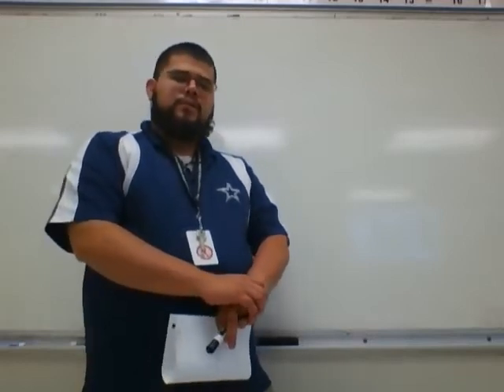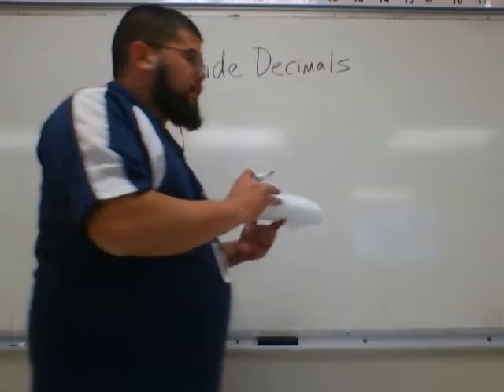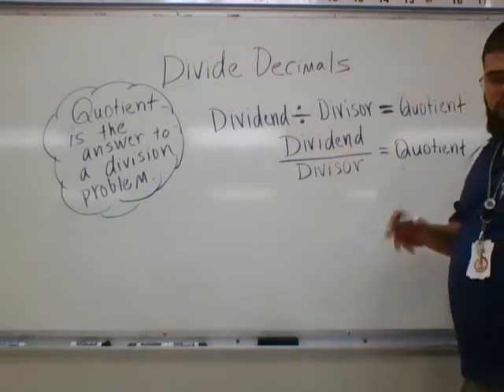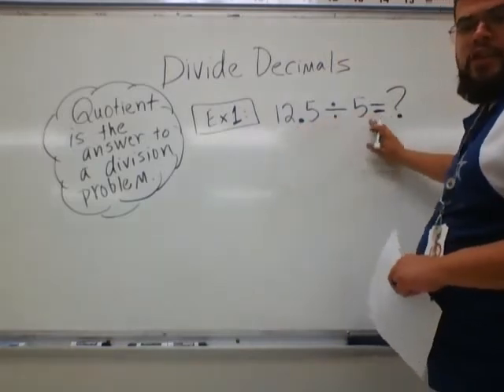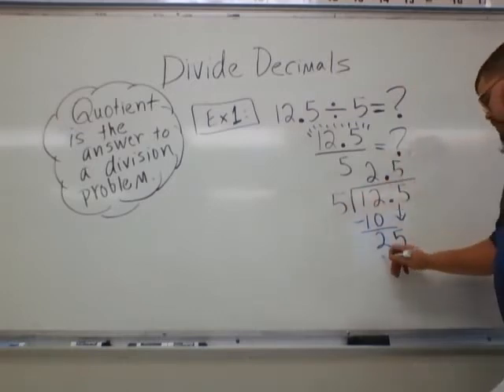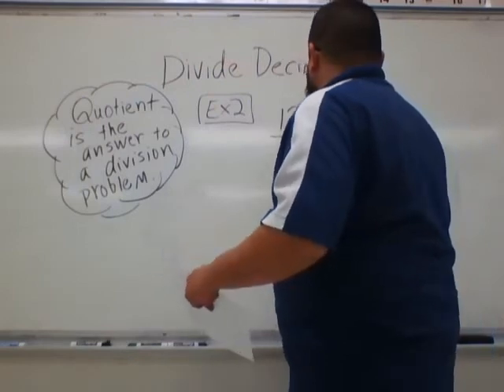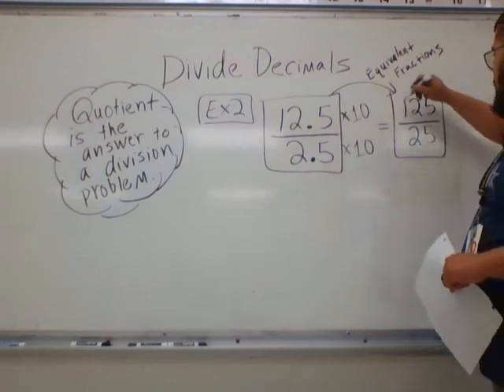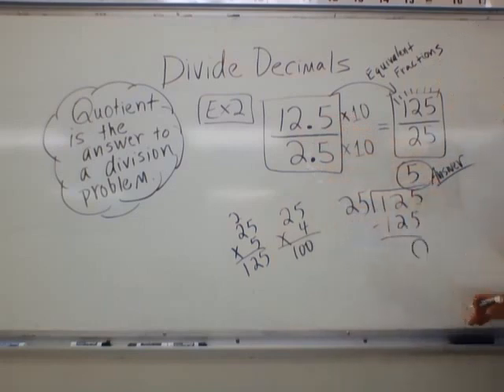Dividing Decimals Part 1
This video is about dividing decimals.